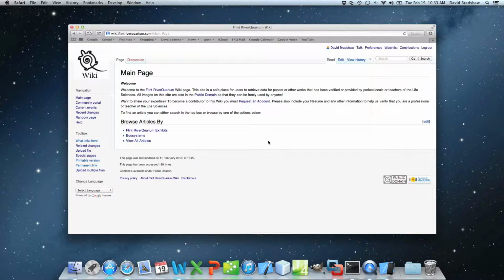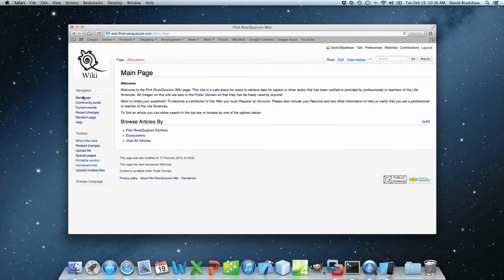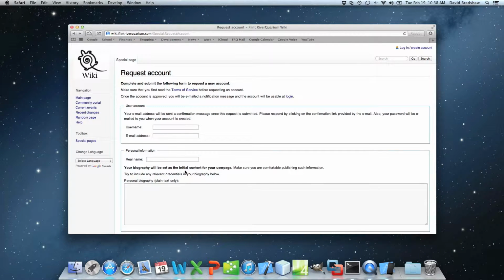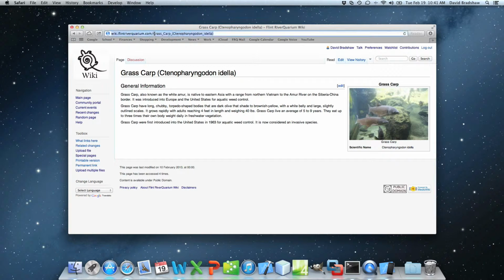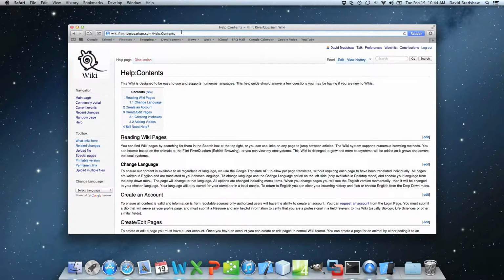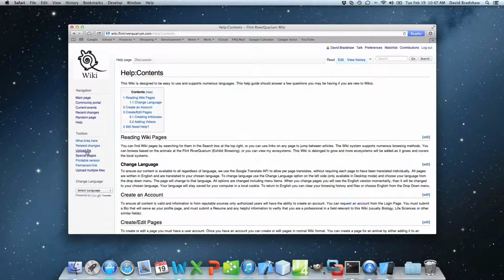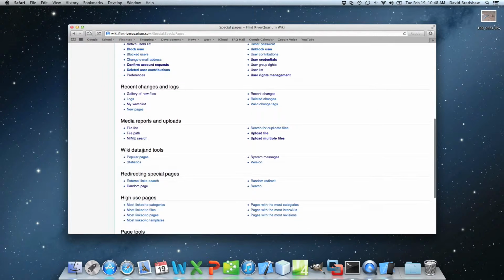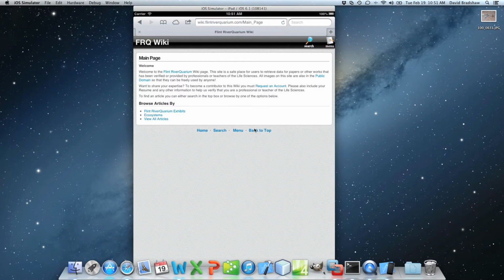Wiki Instructional Video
This Video is to help you become familiar with the Wiki system from reading and editing Wiki pages.